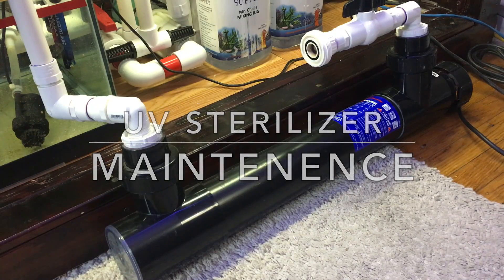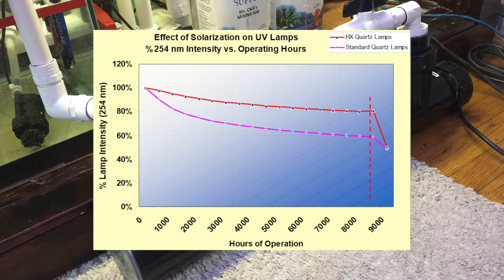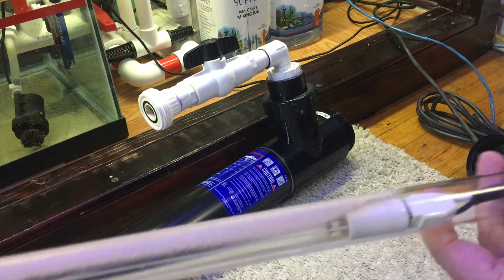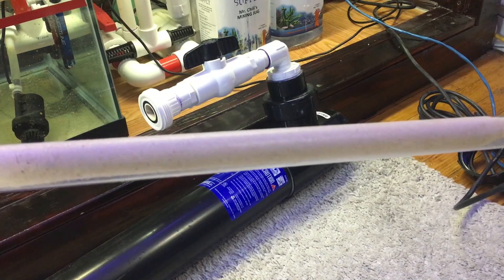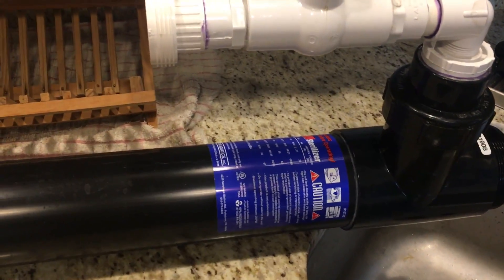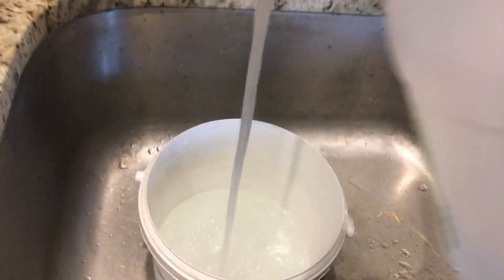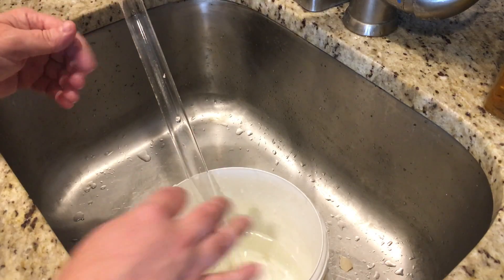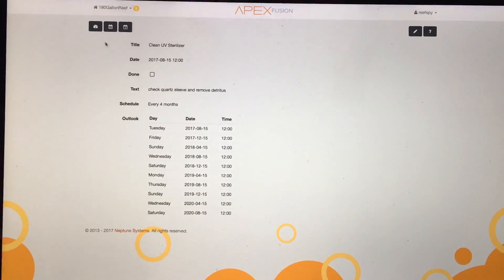180 Gallon Reeftank UV Sterilizer Maintenence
I have replaced the bulb in my Emperor Aquatics 25 watt UV sterilizor which I run on my 180 gallon reeftank.  This should be done every 13 months.  It is also a good idea to perform other regular maintenence on the UV sterilizer as you will see in this video.